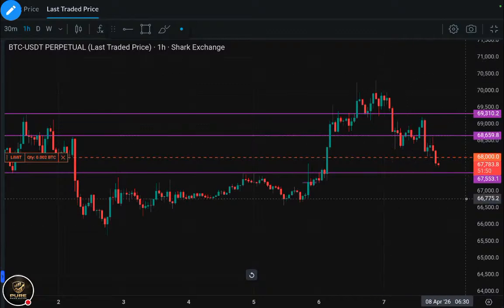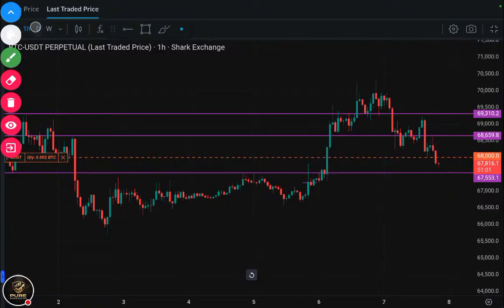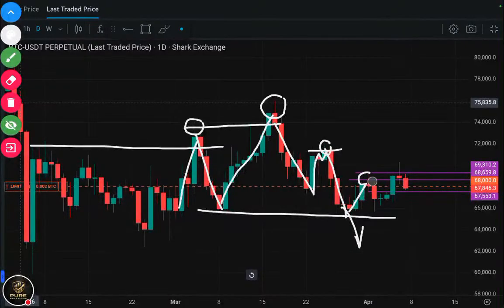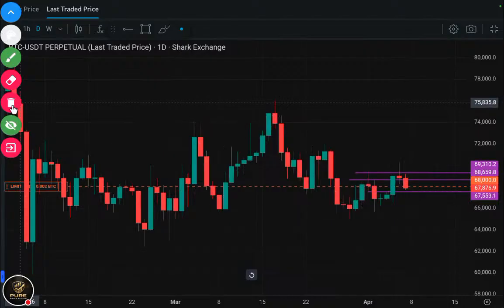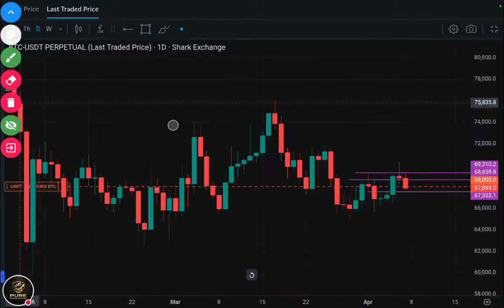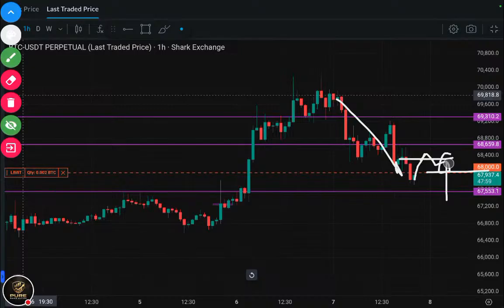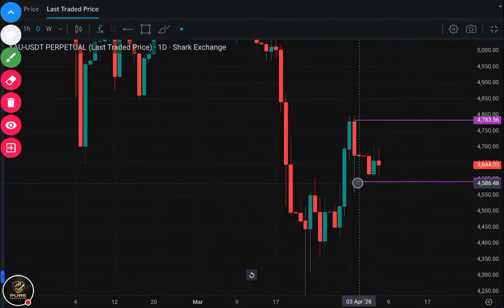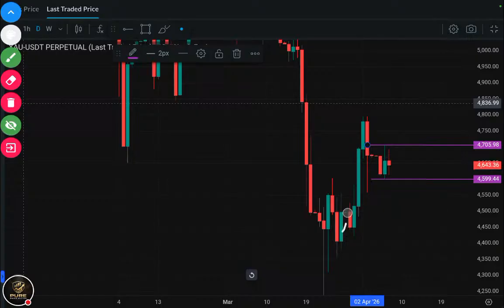Market About to Move ! Watch This Level (live)